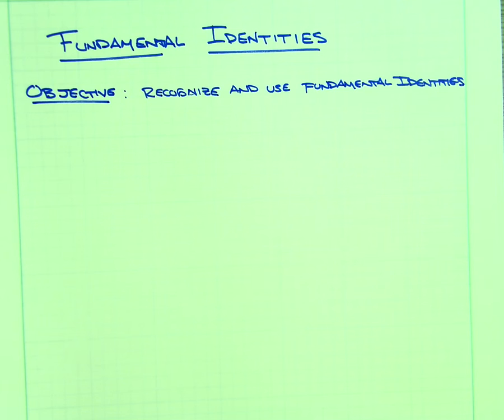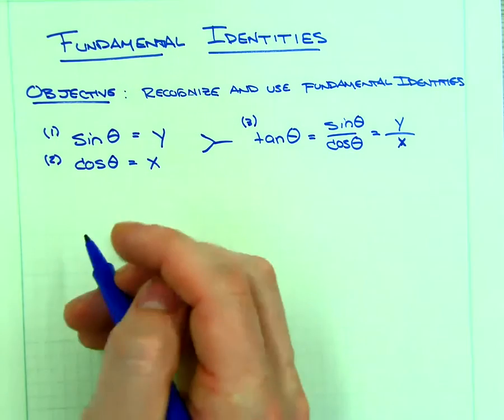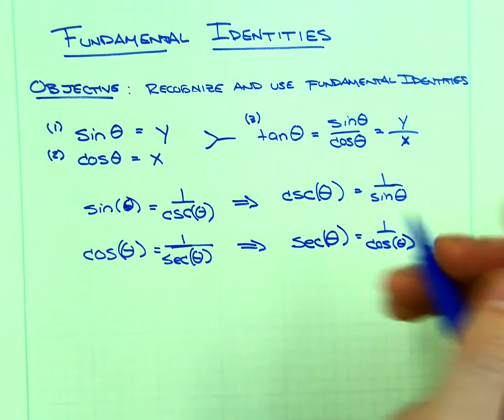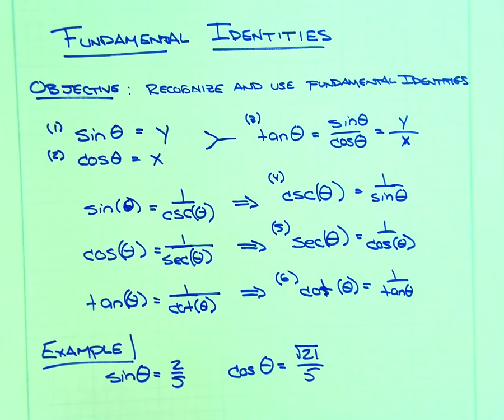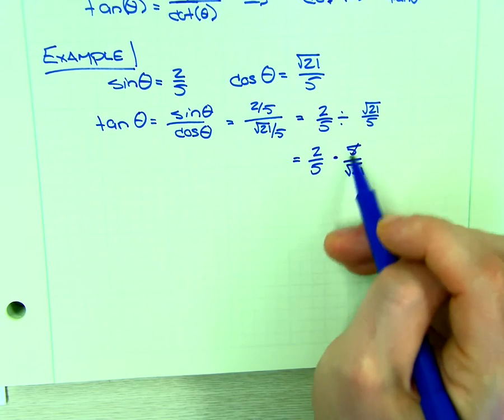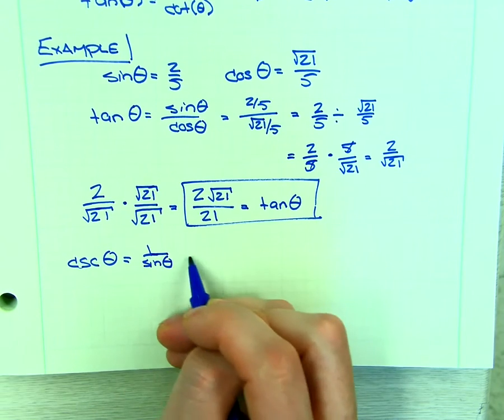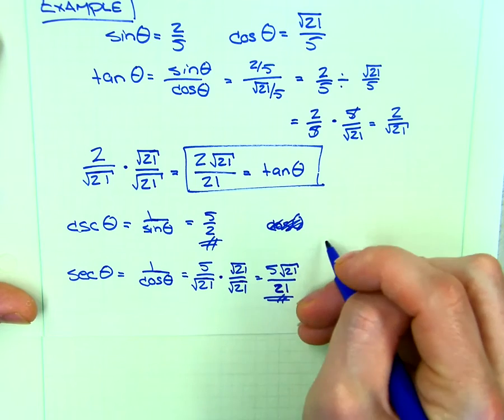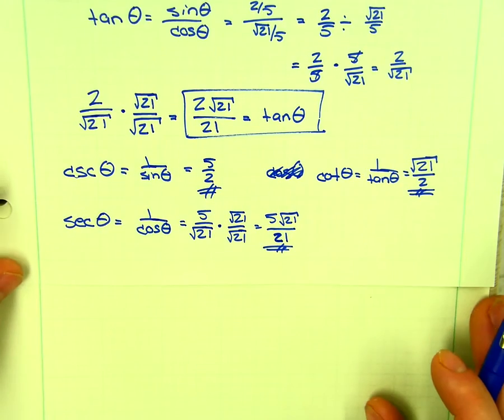4.2d - Fundamental Identities